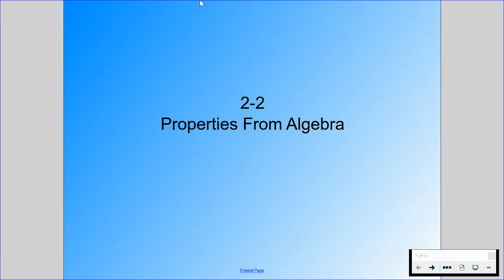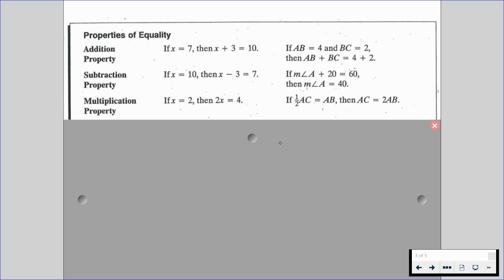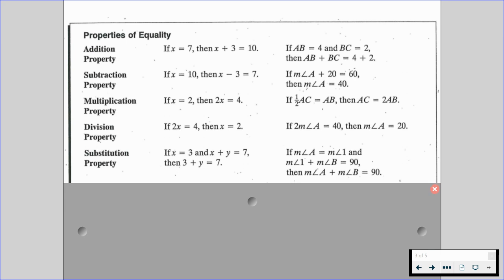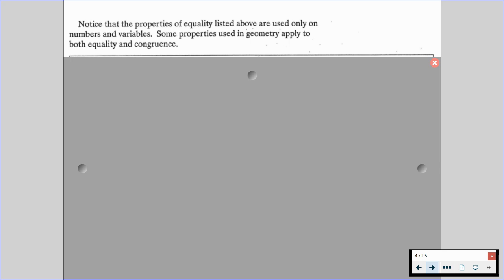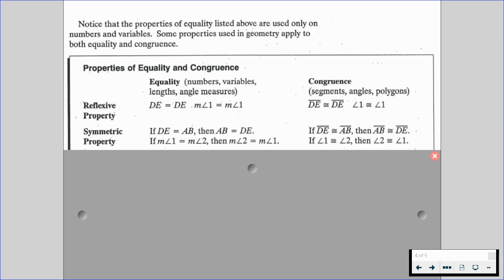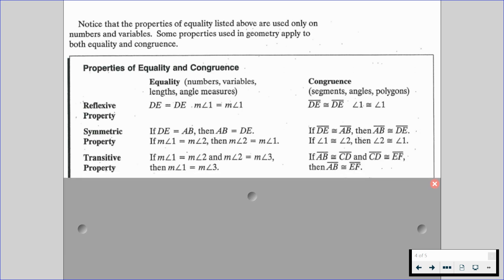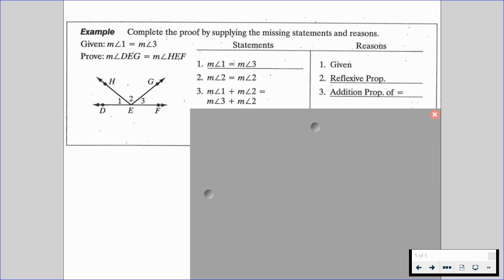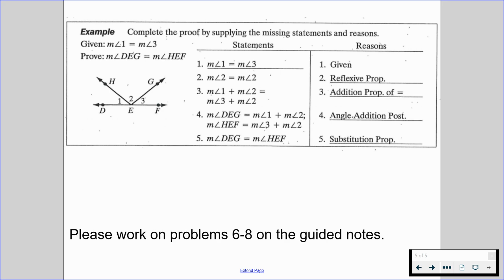Properties from Algebra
In this video we go through previous properties that we have learned from algebra and how to apply them in a geometric setting.